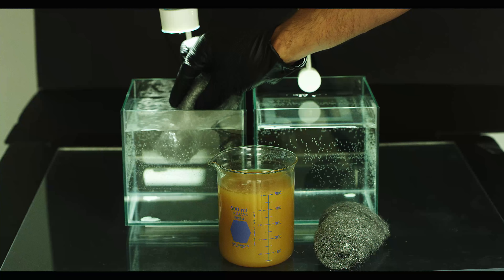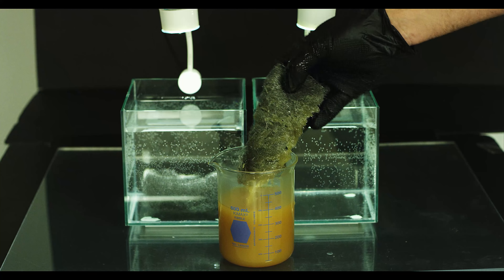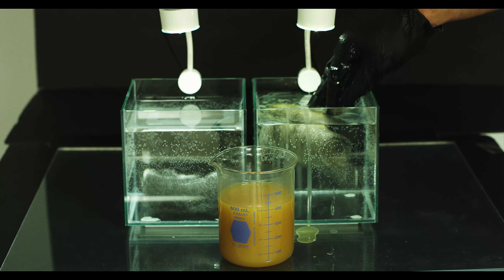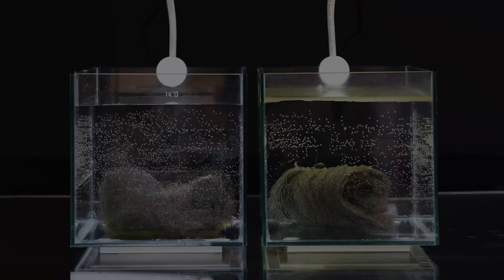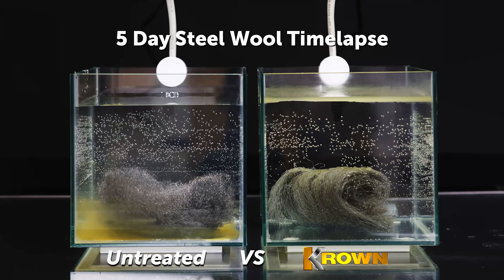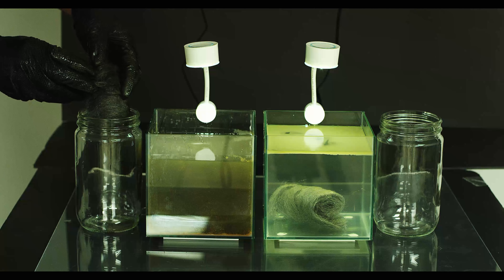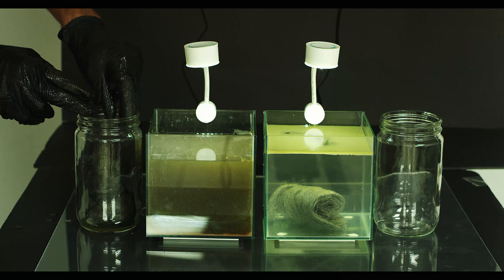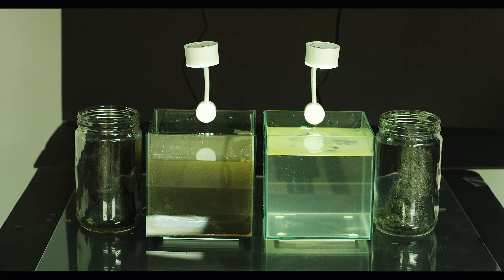Does Krown Rust Protection work? Check out the new steel wool test.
Check out this 5 day time-lapse "steel wool test", which not only tests Krown Rust Protection's ability as a coating, but also its ability to penetrate and protect difficult-to-reach areas on a vehicle.